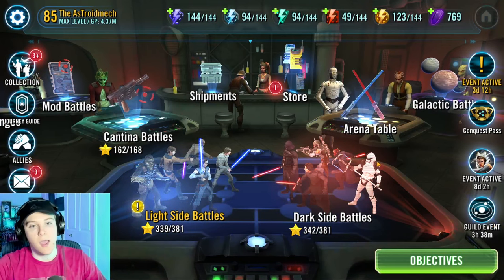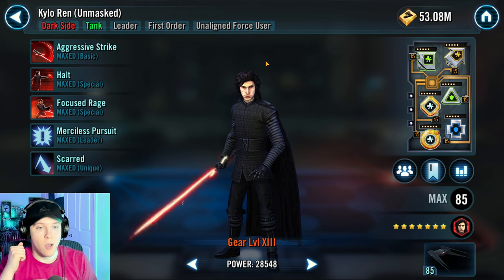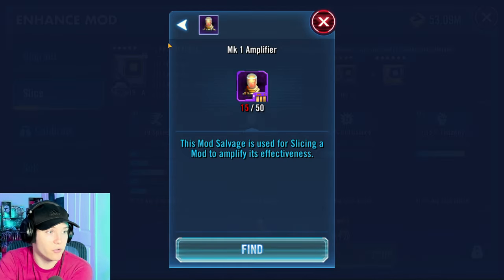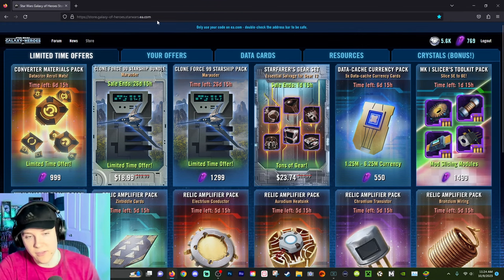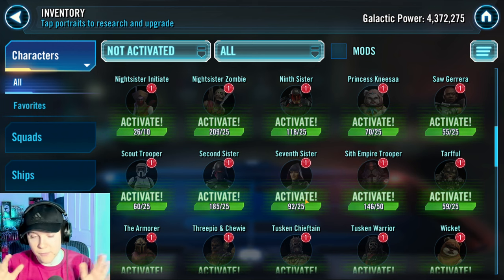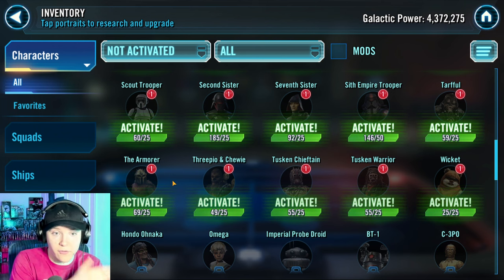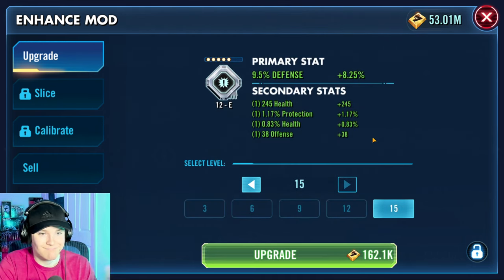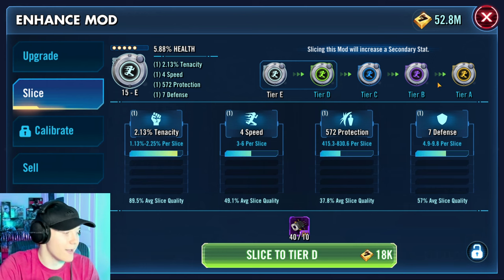9 EASIEST Ways to Save Credits in Galaxy of Heroes!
Today I go over a important topic - whats the best way to save credits in swgoh? We talk about how to do mods easily, important events, ways to buy credits and more. Hopefully you can all beat the credit crunch with these 9 easy tips!

Welcome to my YouTube! Podcaster w/ RuggedEagle, Nox, & DL Elite Hub, I make LEGO Star Wars: The Skywalker Saga, Jedi: Survivor, KOTOR Remake, Eclipse content, and more! I stream Battlefront 2, Star Wars Jedi: Fallen Order, and LEGO Video games. If this sounds exciting to you I'd like to encourage you to like, subscribe, comment, share, and turn that notification bell on so you can be notified when videos and livestreams go up so you can watch them at your leisure! In this video I am talking about 9 EASIEST Ways to Save Credits in Galaxy of Heroes!

Me and some other fellow creators such as RuggedEagle, Nox/Dylan Edits, and DL Elite Hub are making a podcast! Check it out here:

Xbox Gamertag: StarMoney259656
Steam: TheAsTroidmech

0:00 Intro
0:38 Credit Heist
2:00 Dailies
3:21 Webstore
4:58 Don't inflate GP
6:32 Sell mods often
7:07 Don't upgrade all mods
9:44 Mod Shipments
11:25 Buy Credits in Store
13:02 Buy Credits with Crystals?